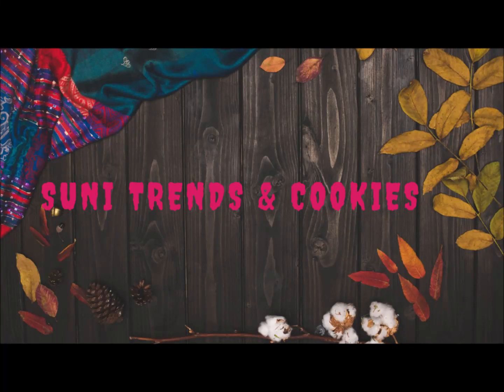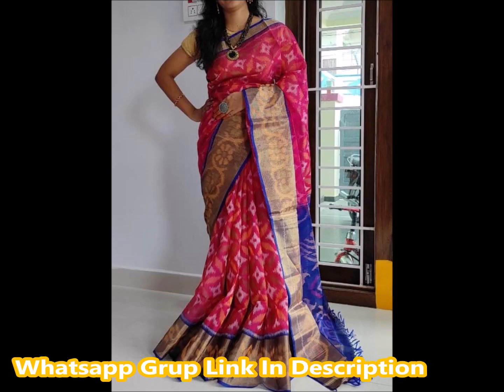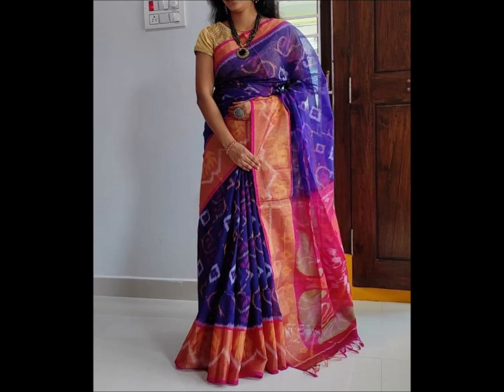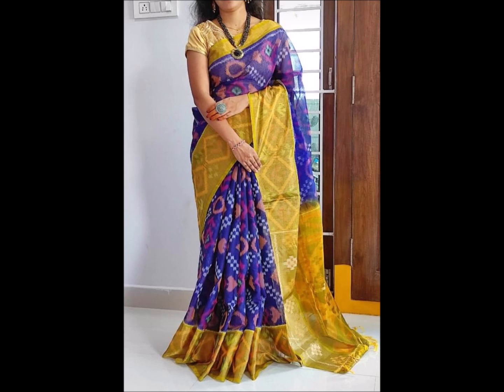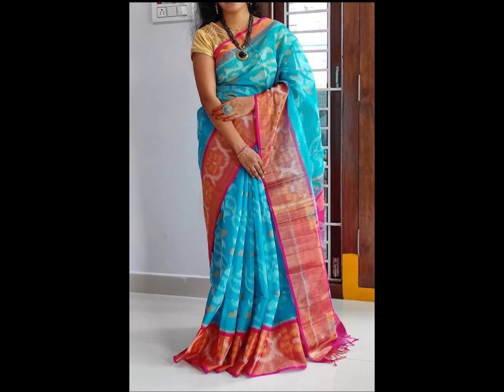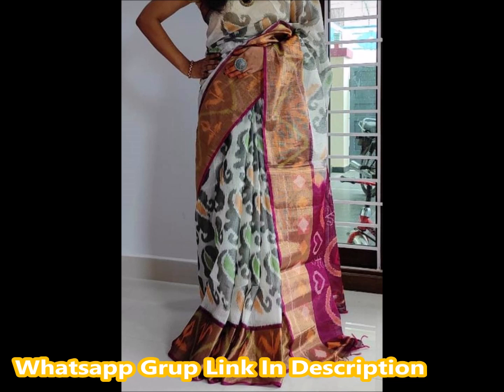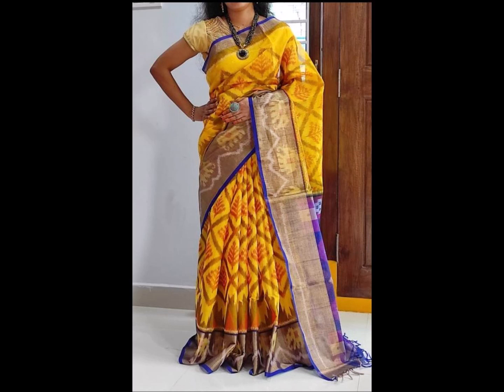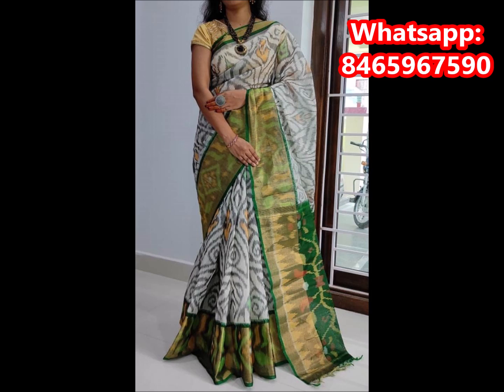Latest Pochampally Ikkat Sico Silk Sarees || Handloom Sarees || Direct From Weavers.